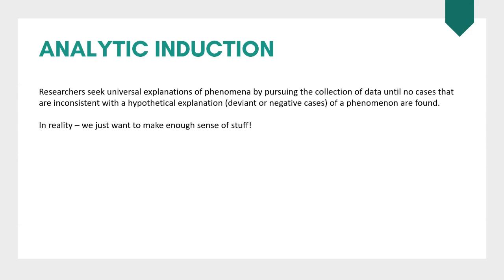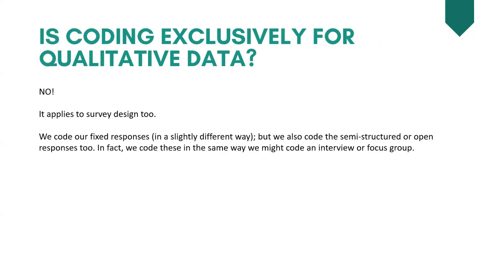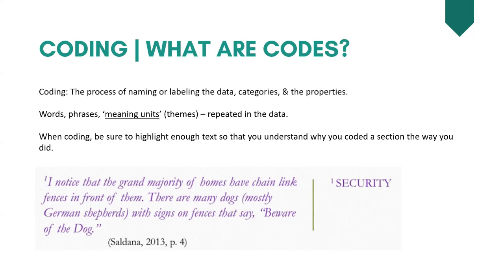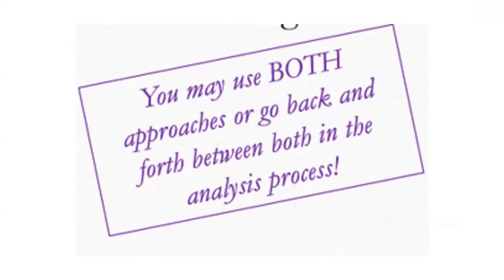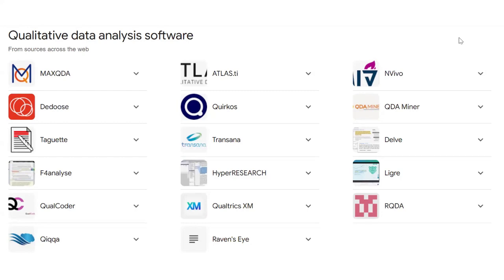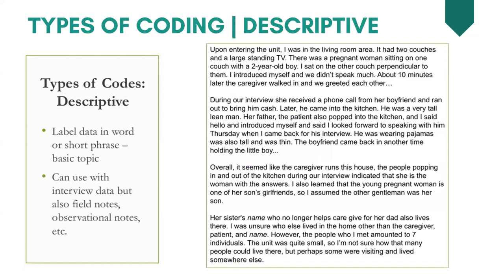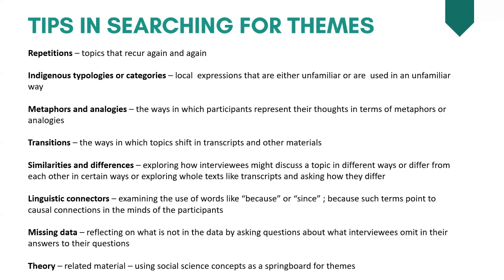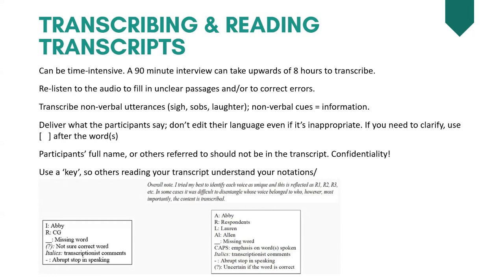Understanding & Designing Coding for Qualitative Research (Webinar)